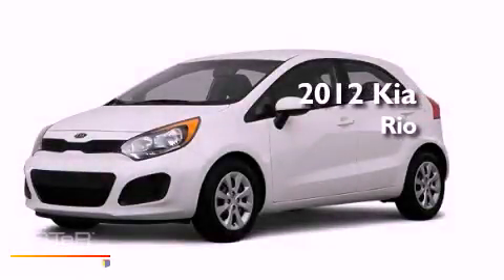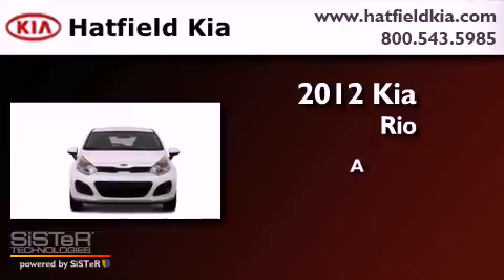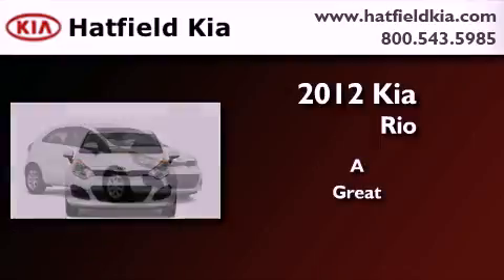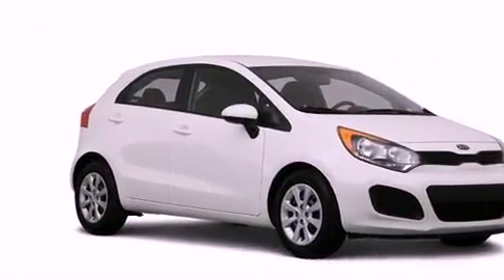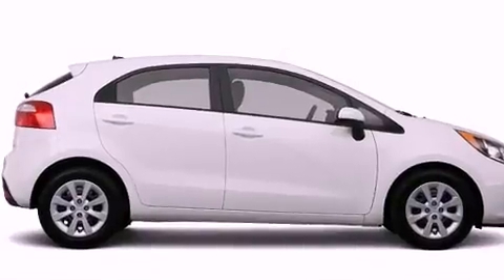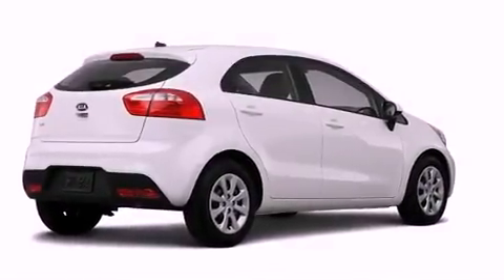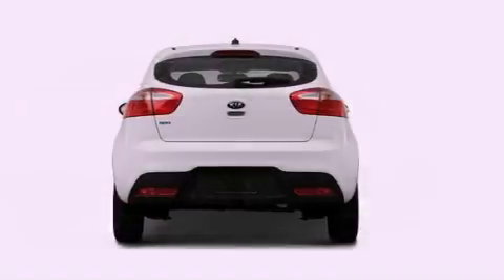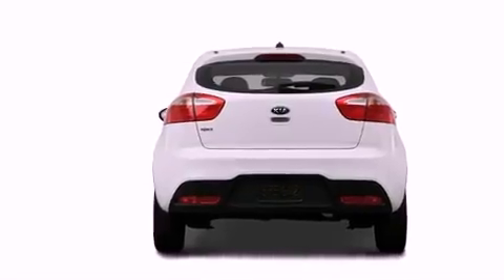2012 Kia Rio Columbus OH 43228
Year : 2012
 Make : Kia
 Model : Rio
 Engine : 1.6L I-4 cyl
 Trans . : 6-Speed Automatic

 Miles : 10
 Interior : Beige

 2012 Kia Rio Columbus OH